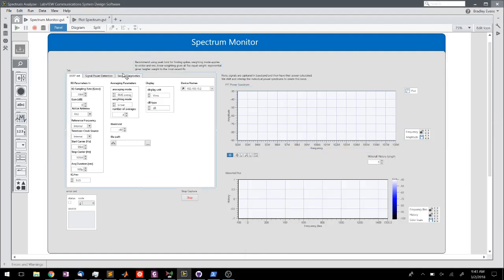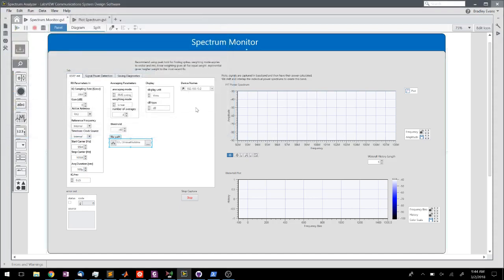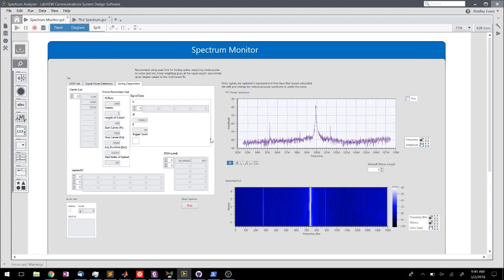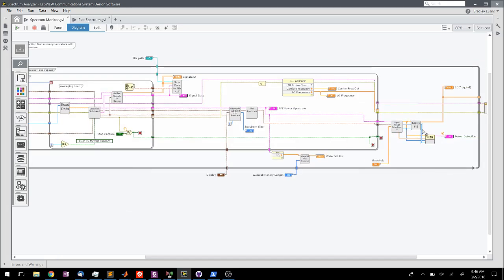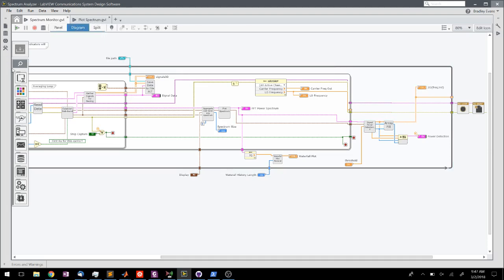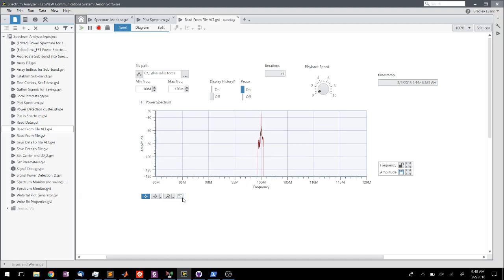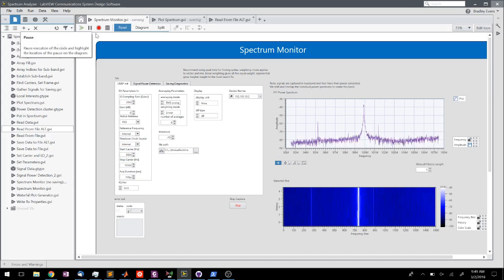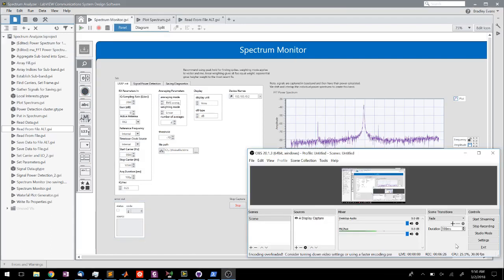NI USRP / LabView Comm Spectrum Analyzer Demonstration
Submitted to fulfill the Senior Design Project requirement for Electrical Engineering at the Bourns College of Engineering, University of California, Riverside.

This demonstrates a continuously-recording spectrum analyzer implemented in LabView Communications 2.0, using an NI USRP-2920 to perform the data collection.